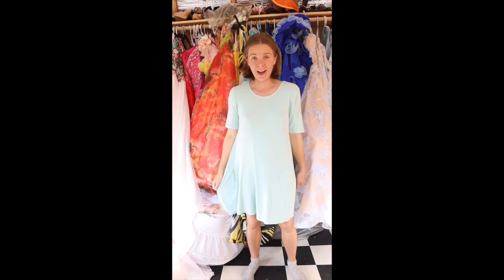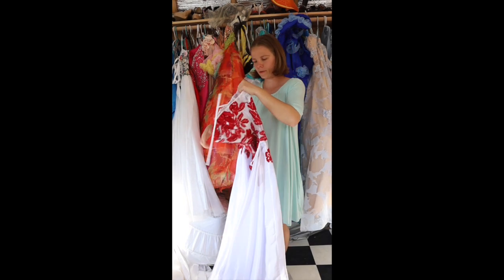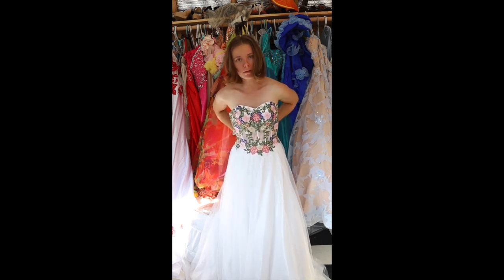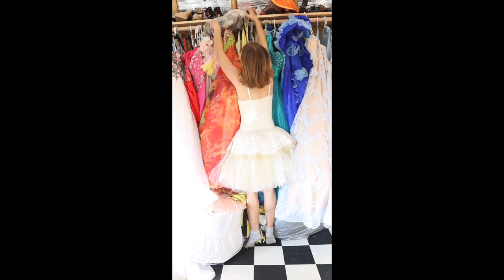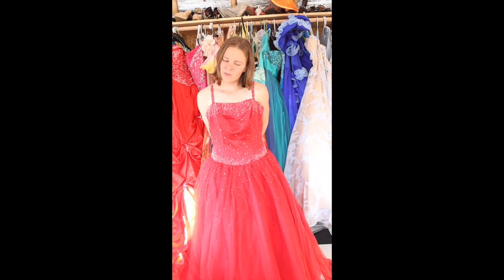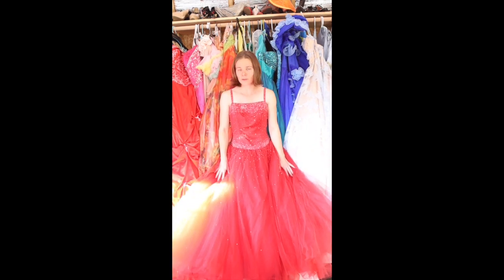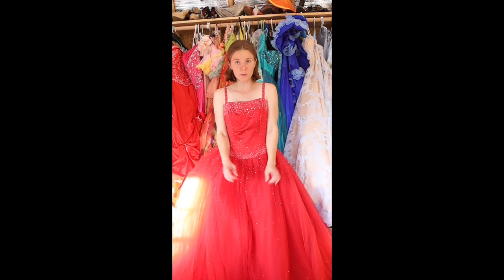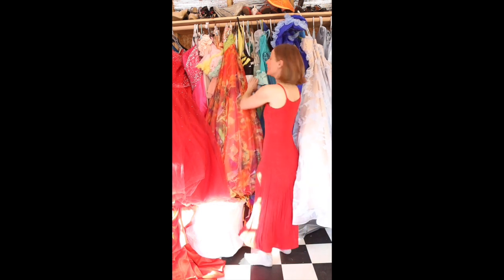Red Ball Gowns Try On!!